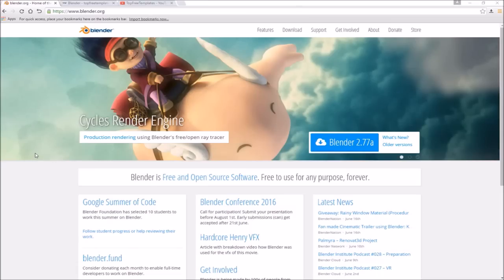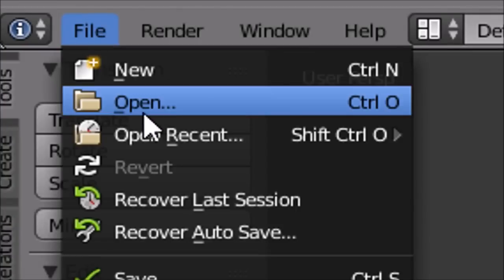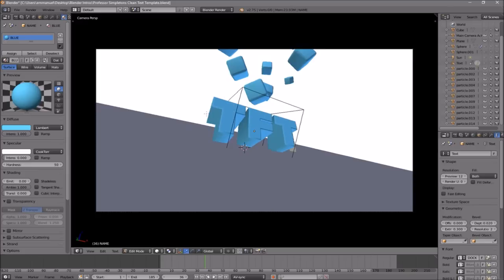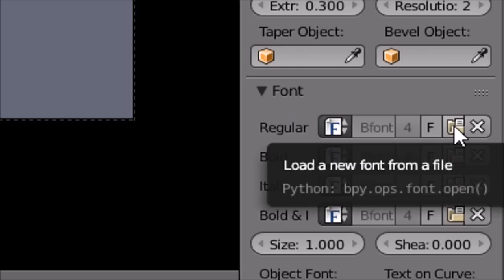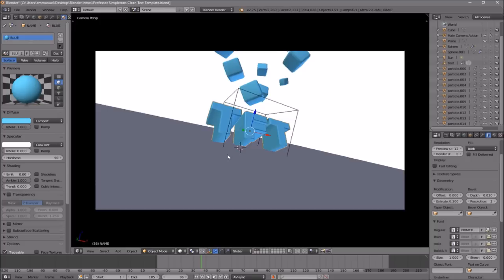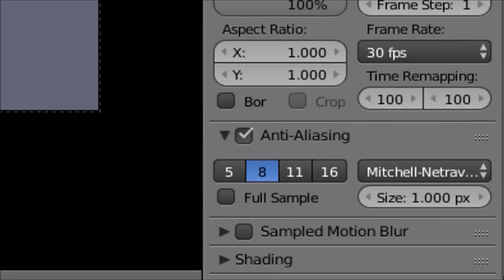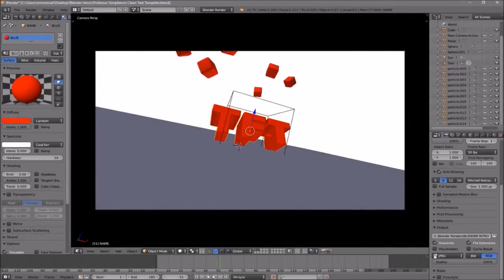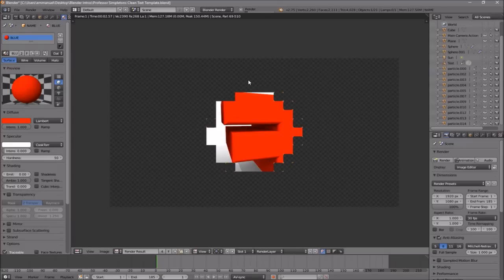[FREE DOWNLOAD] Chill 3D BLENDER Intro Template #666 + Tutorial